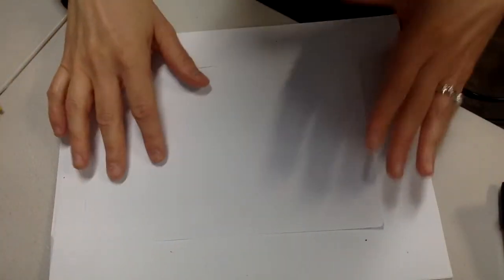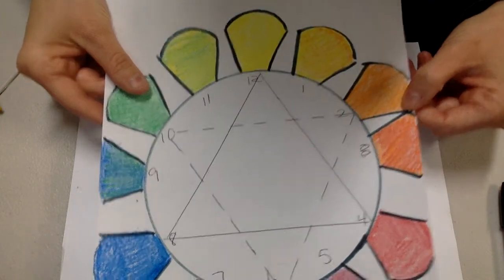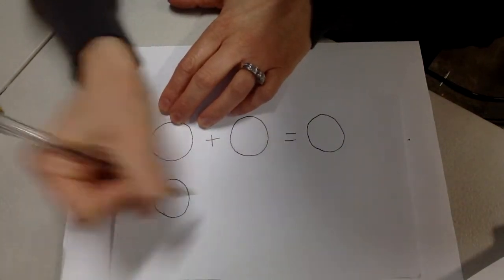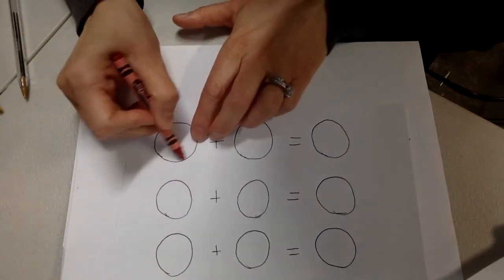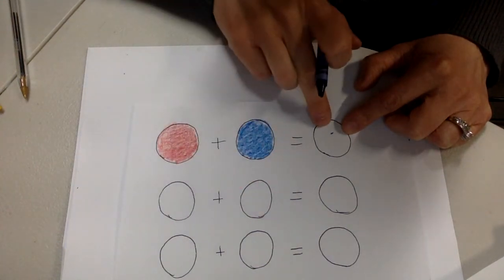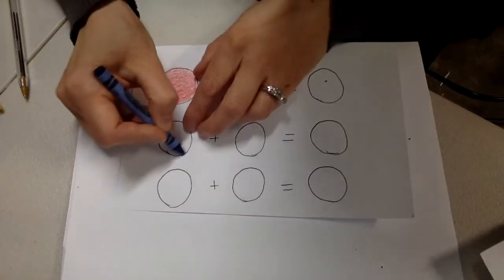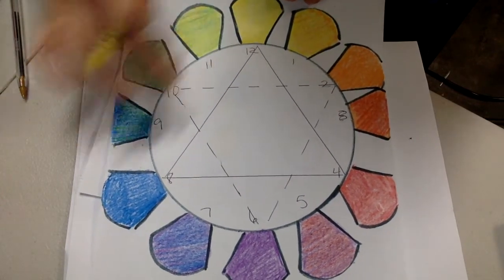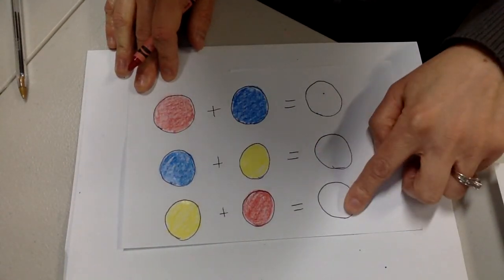Third Grade Day #3 Color Wheel Video